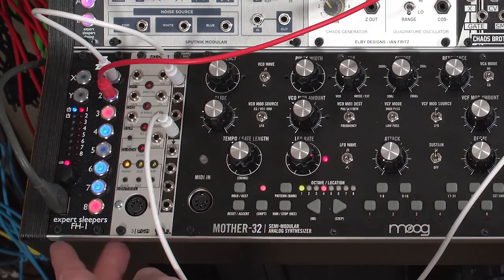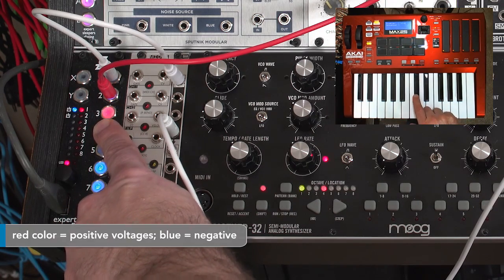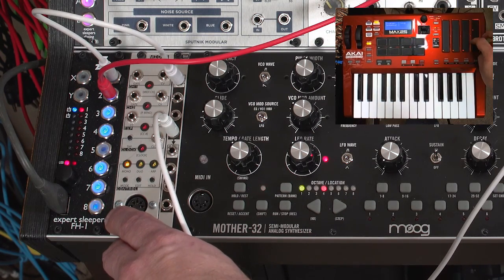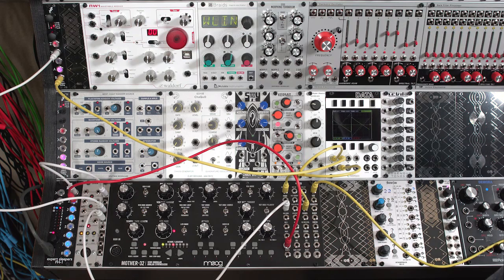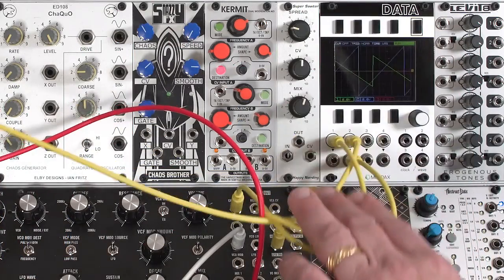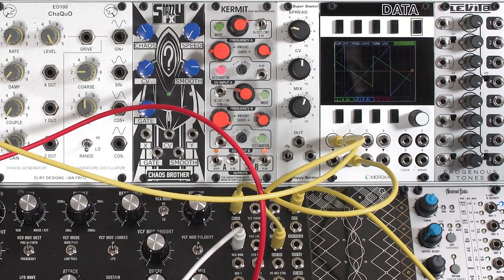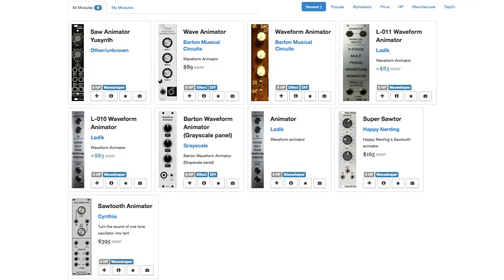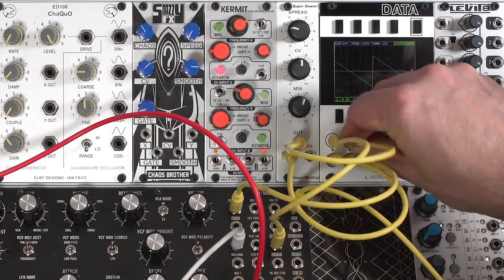2nd Oscillator versus Waveform Animator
Lots of semi modular synths - such as the popular Moog Mother-32 - have only one VCO. A popular addition to these is a second VCO. But have you considered a waveform animation module as an alternative? In this video I demonstrate both approaches, and cover some side issues like the need to have an inverting mixer in your system, and the advantages of having a more capable MIDI to CV converter than may be built into your semi modular synth.